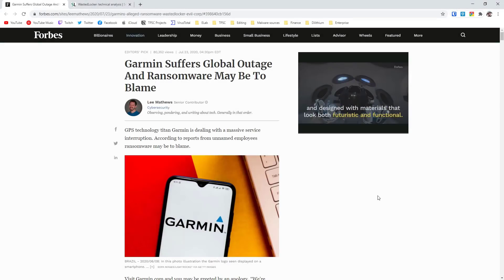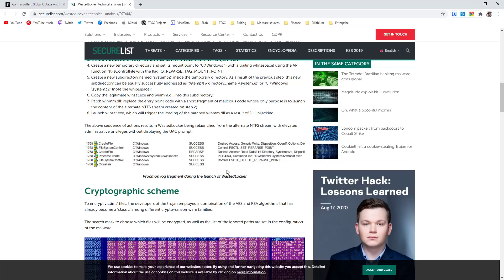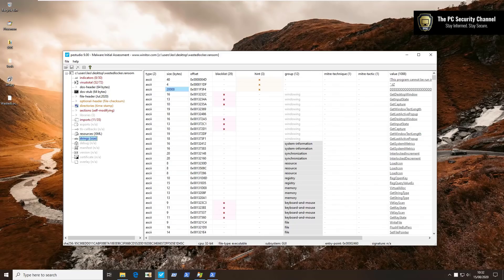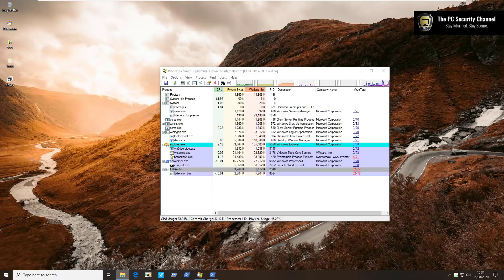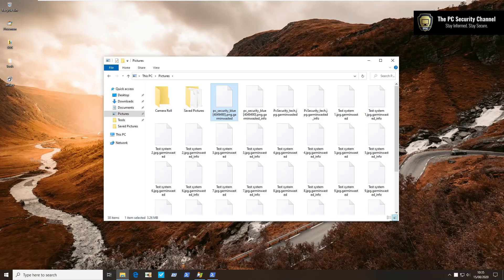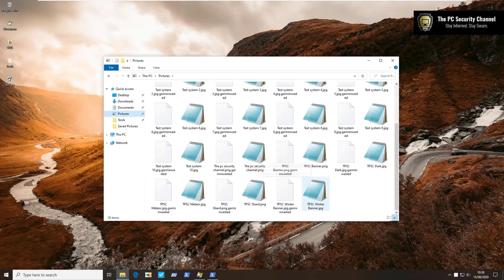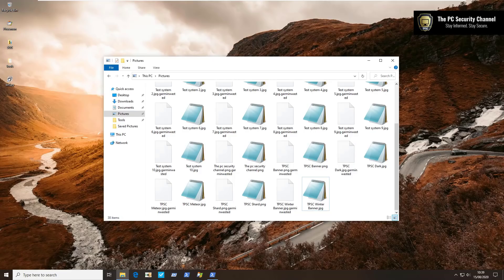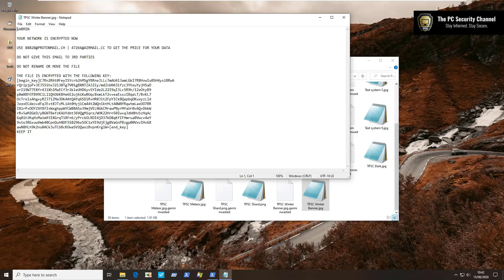WastedLocker Ransomware: Analysis and Demonstration of the threat that cost Garmin millions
WastedLocker Ransomware: Analysis and Demonstration of the cyber threat that cost Garmin millions in ransom payment, after they were encrypted and their services went down.